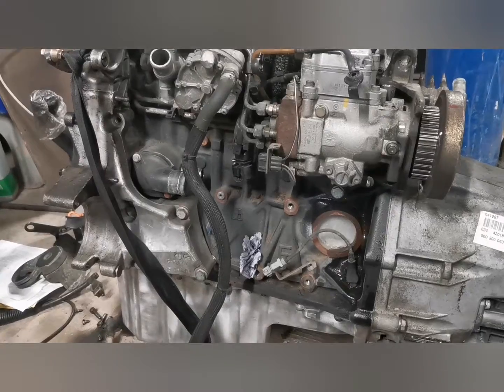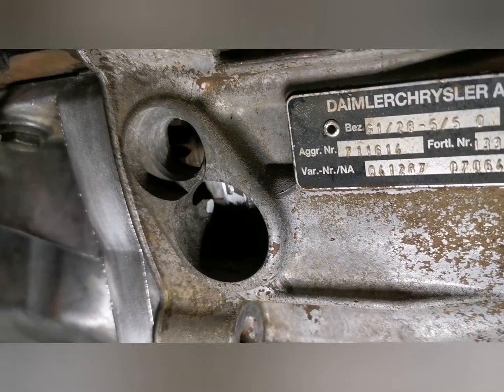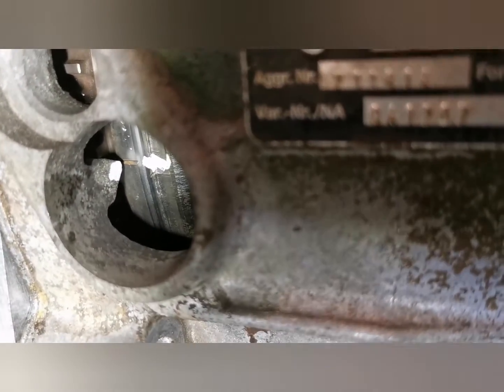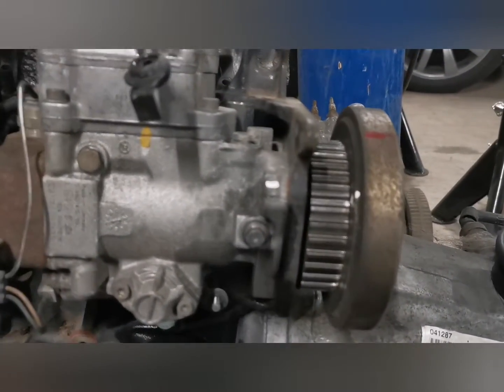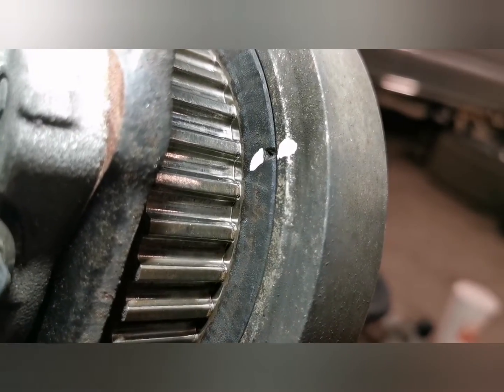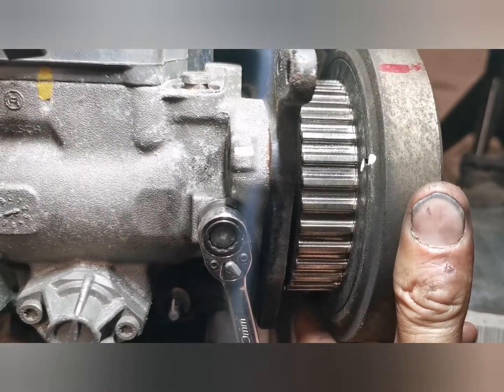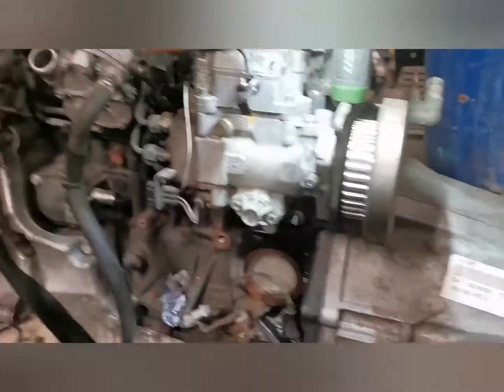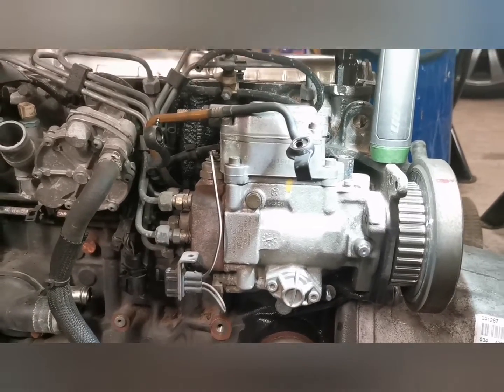how to....timing marks for VW lt35 Volvo d5252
just a short video on timing marks for the VW 2.5 tdi engine, also in the Volvo's, engine codes etc etc avr anj or d5252